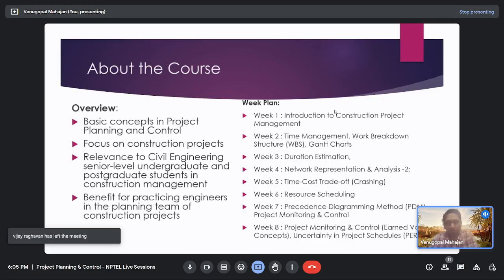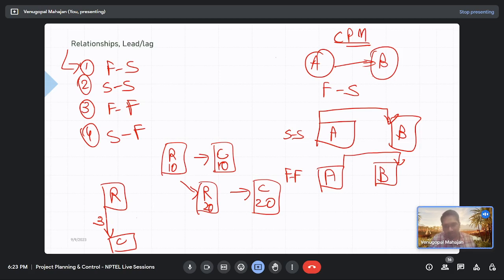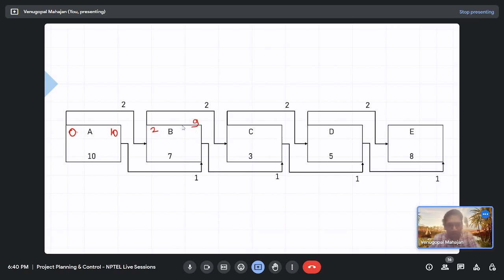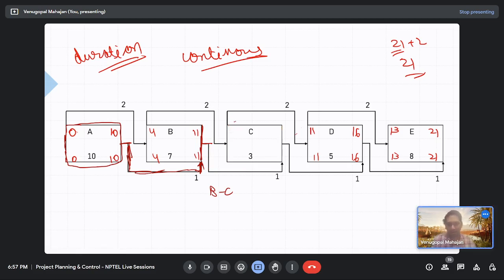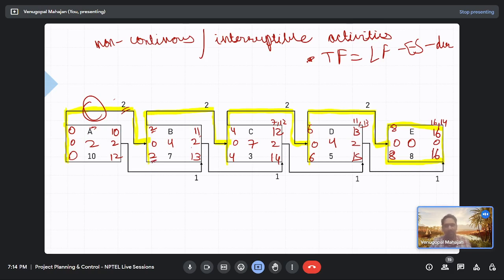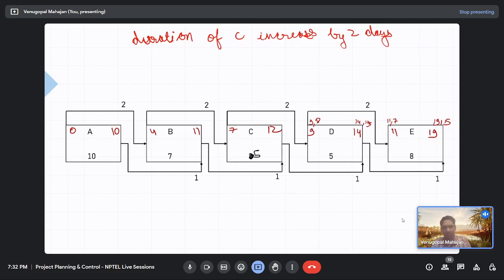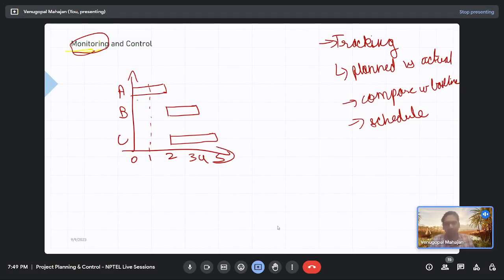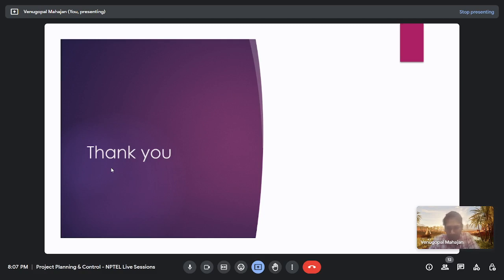Week 7 - Project Planning and Control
NPTEL course - Project Planning and Control, by Prof. Koshy Verghese (IIT Madras).
Precedence Diagramming Method (PDM)
Project monitoring overview